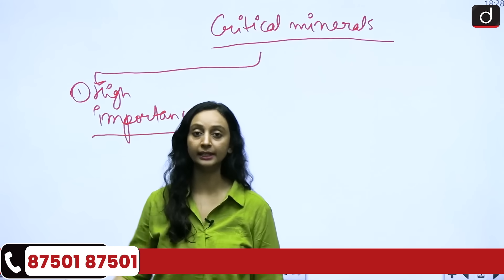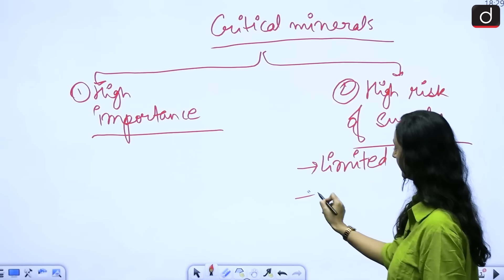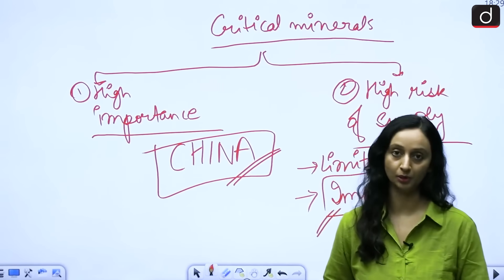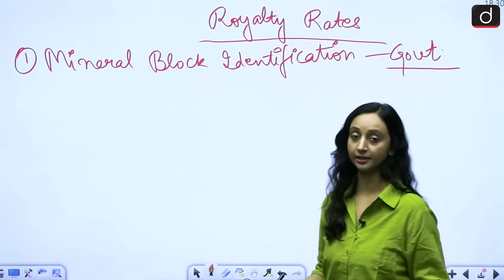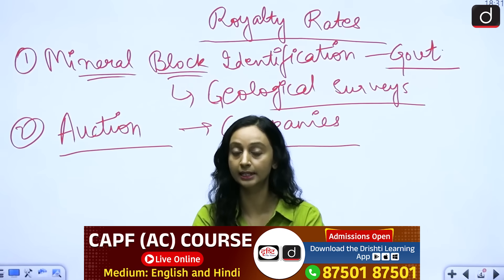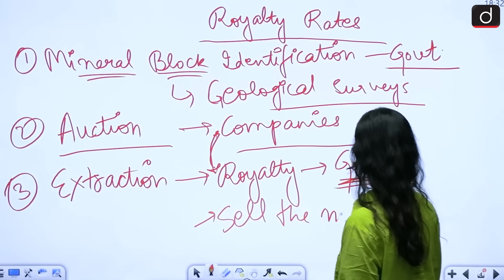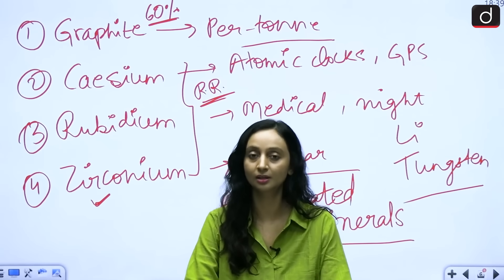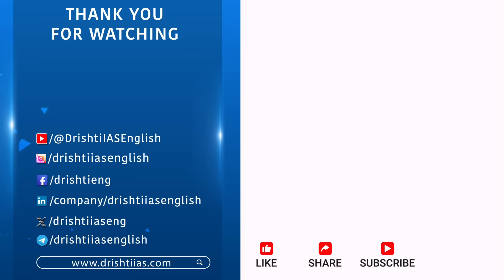New Royalty Rates for Critical Minerals | Key Changes | In News | Drishti IAS English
On November 13, 2025, the Union Cabinet approved the rationalisation of royalty rates for key critical minerals — graphite, caesium, rubidium, and zirconium. This decision comes as part of the government’s efforts to reduce India's dependency on mineral imports and safeguard its supply chain vulnerabilities, especially in the context of strategic industries.

The most significant change involves graphite, which was previously taxed based on a per tonne rate since 2014. Going forward, graphite will be taxed on an ad valorem basis — meaning the royalty will now be a percentage of the average sale price. Graphite with less than 80% carbon content will attract a 4% royalty, while graphite with 80% or more carbon content will be taxed at 2%.

Caesium and rubidium, critical elements used in high-tech applications like atomic clocks, GPS systems, and cancer therapy, will now be taxed at a 2% royalty on the average sale price based on the metal content in the ore produced. Zirconium, used in aerospace, nuclear reactors, and healthcare industries, will have a 1% royalty rate.

This move aims to boost the auction of mineral blocks and promote domestic production of these critical minerals, which are essential for India's growing electric vehicle (EV) sector and other advanced technologies. The updated royalty structure is expected to benefit mining operations and provide more financial clarity for bidders, thereby promoting better competition and the discovery of associated minerals like lithium, tungsten, and rare-earth metals.